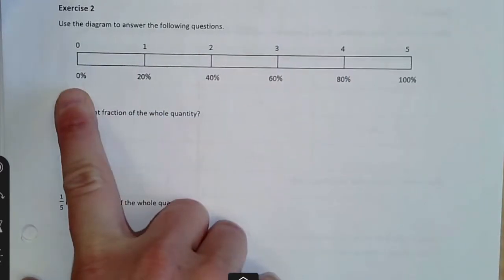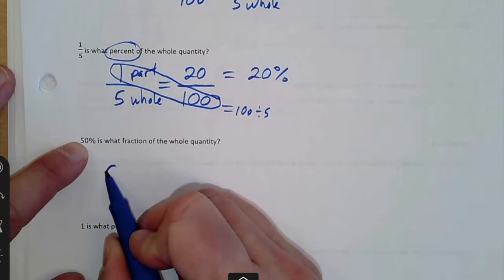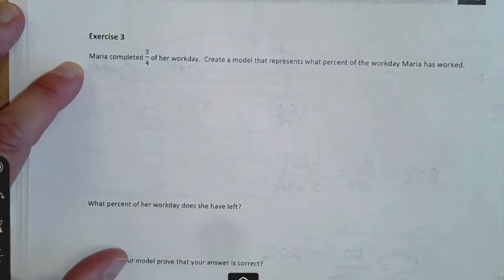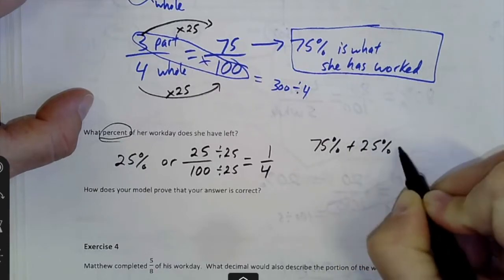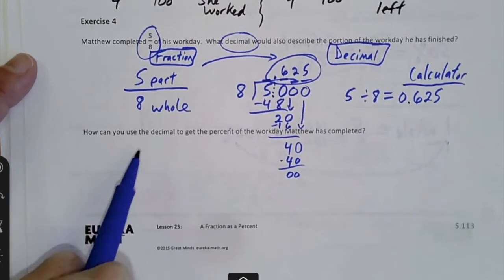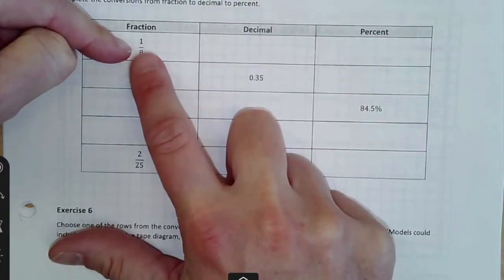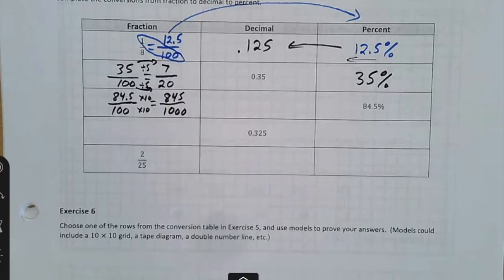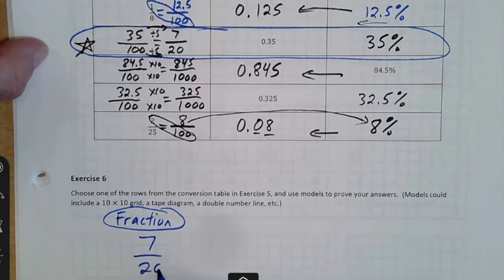L25 Me Teaching RP 3 Cont